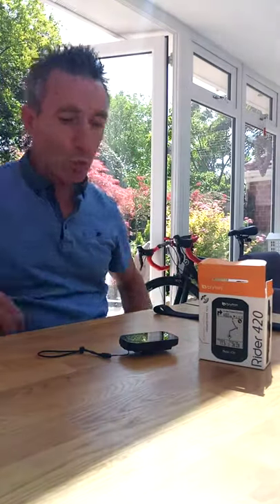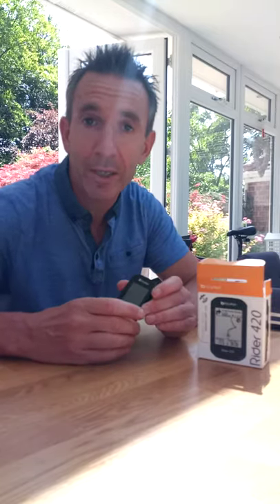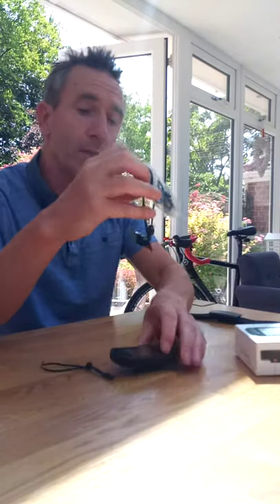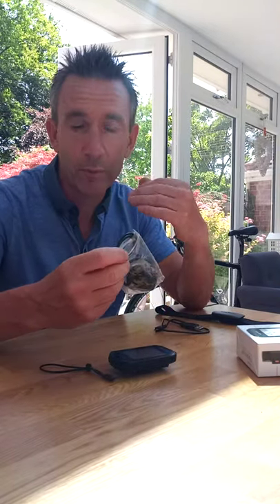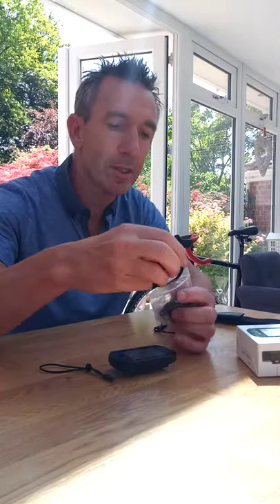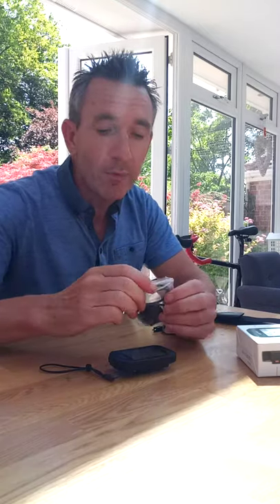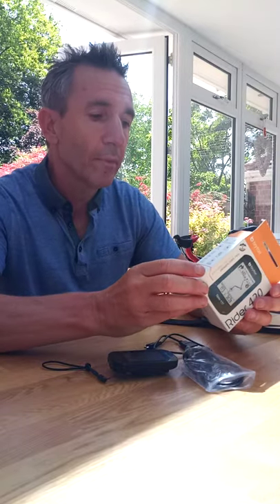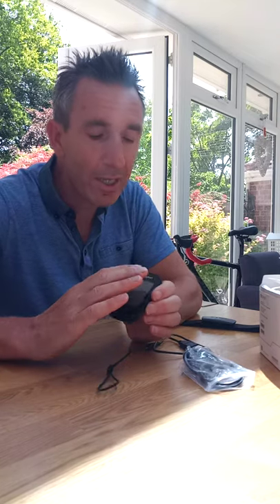Bryton Rider 420 GPS Cycling Computer Mini Review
Bryton GPS Cycling Computer Review